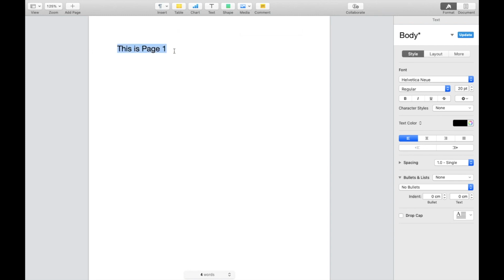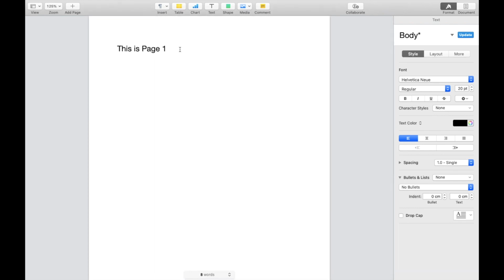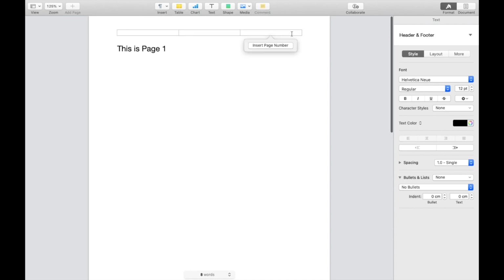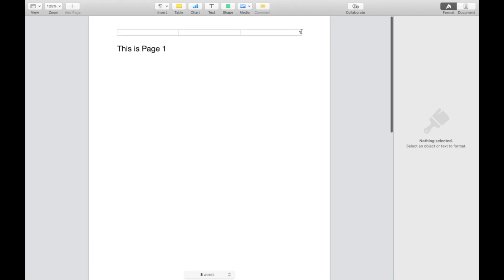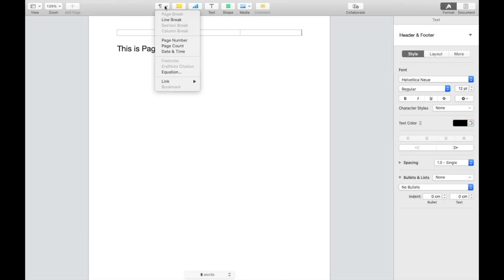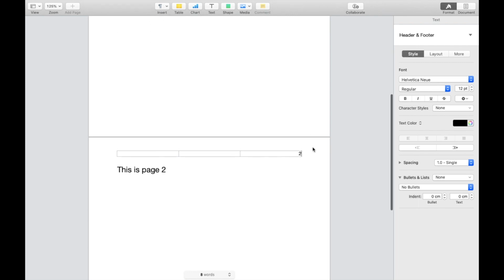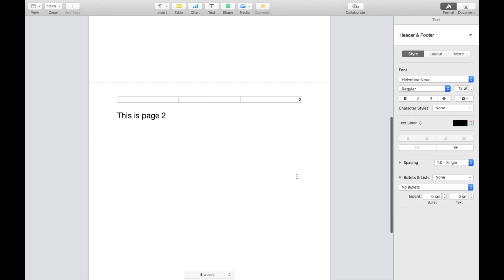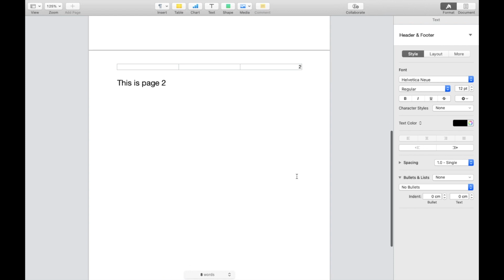How To Insert Page Numbers In Pages | Step By Step Guide - Pages Tutorial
Adding page numbers in Pages is essential for organizing and navigating through documents effectively. This tutorial will guide you on how to insert page numbers, ensuring your documents—be it academic papers, business reports, or lengthy manuscripts—are easy to reference and professionally formatted. Learn how to access the header or footer, select page numbering styles, and position them according to your layout preferences. Master these simple steps to maintain consistency and enhance document functionality.

How to Add Page Numbers to Academic Papers in Pages, Inserting Page Numbers in Business Reports Using Pages, Customizing Page Number Styles in Pages, Step-by-Step Placement of Page Numbers in Headers, Configuring Footer Page Numbers in Lengthy Documents